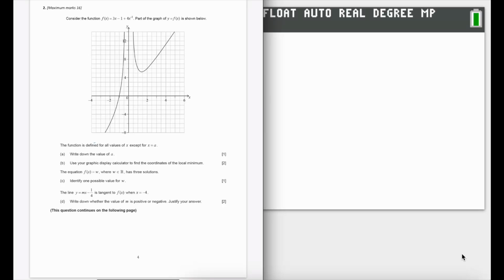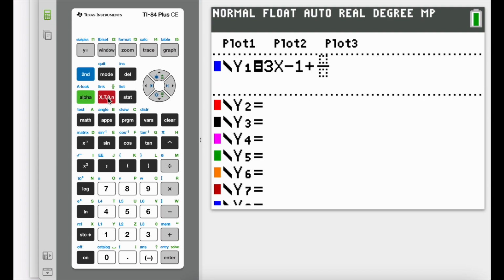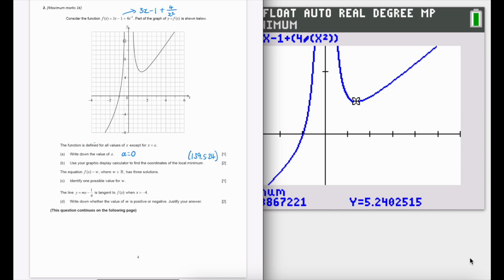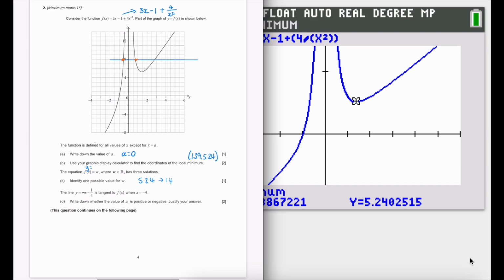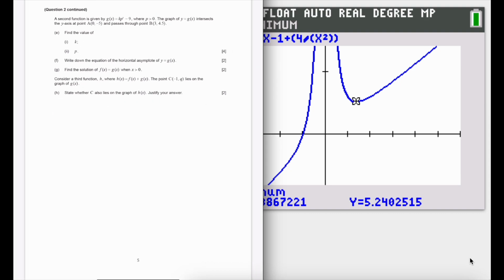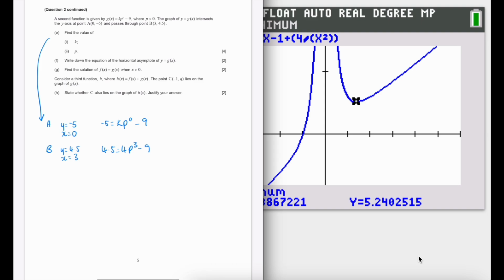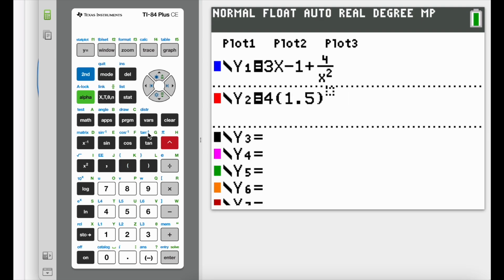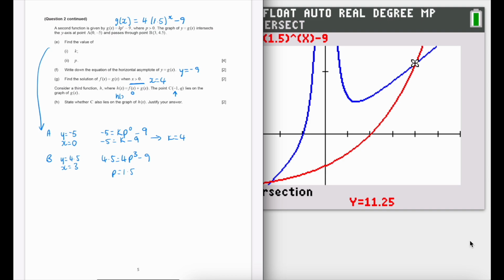Graphing and Exponential modelling - SLAI - Paper 2 - worked solution